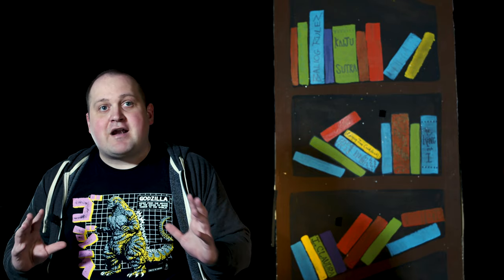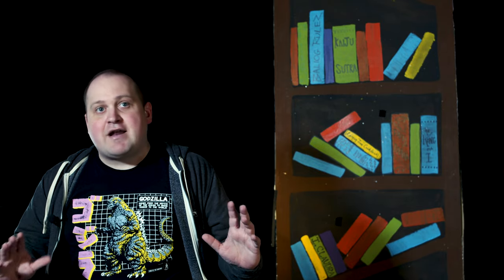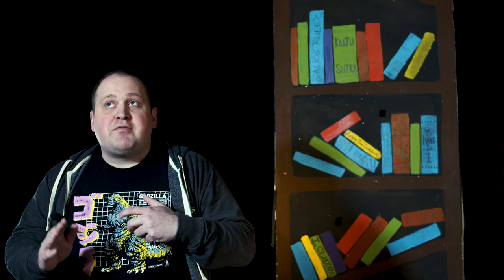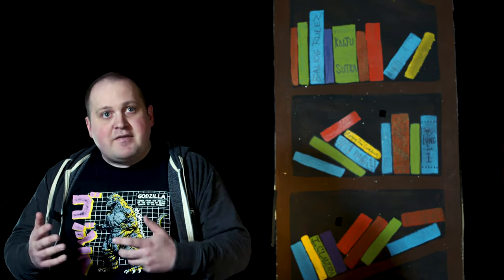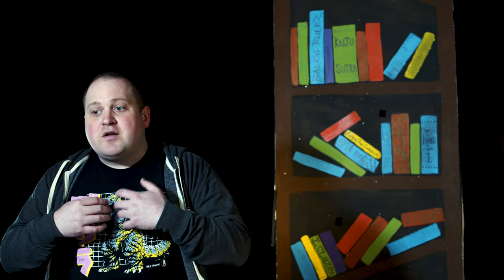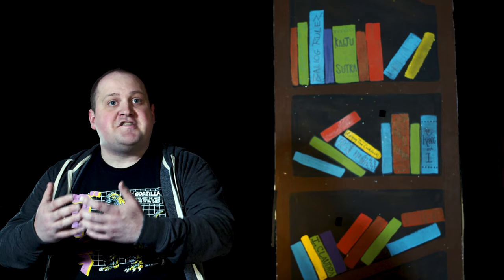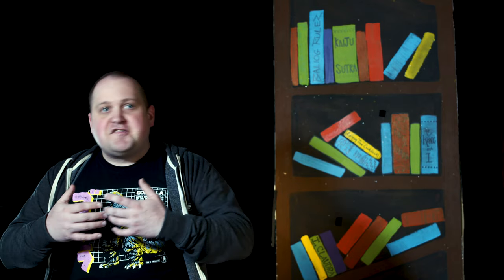BROS Pitch Party: BE THE NEXT ROCK OPERA ICON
CALLING ALL VISIONARIES

Every year since 2009 Baltimore Rock Opera Society has created a brand new original rock musical completely from scratch. Our BIG SHOW is pitched to the BROS by a Baltimore artist who then describes their big dream in front of a live audience. Our community VOTES on the outcome and the winner will become Baltimore's next big original show!

‍YOUR BIG DREAM = BALTIMORE'S NEXT BIG SHOW

PITCH PARTY 10 - JUNE 30th, 2023 - 7pm-10pm @ Peabody Heights Brewery & Livestreamed

Pitches Submissions Close on Sunday May 28th at Midnight
Pitch Selections Notified on Tuesday June 6th
Online Voting will open to any BROS Participants on Saturday June 1st

Now is your chance to bring your dreams to life using the combined power of Baltimore Rock Opera Society's staff, volunteers, artists, community leaders and experienced craftspersons. Let's join forces and create something incredible and NEW together!

HOW IT WORKS:
SUBMIT YOUR PITCH: The BROS Artistic Council will review all pitches submitted on this form and decide which will be heard by the greater BROS community at this year's PITCH PARTY.

PITCH TEAMS NOTIFIED: on Tuesday June 6th with a decision.

PREPARE A PITCH PRESENTATION: The winning teams will put together a ten minute presentation that shows off the vision for their show in all its wonderful glory.

THE PITCH PARTY: Each Pitch team will present in random order. They get approx ten minutes to share their concept and then 5 minutes of Q&A.

WHAT TO PITCH:

BROS has a history of producing gigantic works of original theater that contain an epic story, blend genres, and thrill audiences with rich characters, amazing original music played by a live band, and a few moments of over-the-top spectacle. However do not feel that you need to present a work that feels like it fits into BROS history, help us forge BROS future with an idea THAT WILL BLOW EVERYONE’S MIND!

We want your visionary, excessive and wild ideas that will inspire our community to want to jump into this artistic process.

Your pitch should include:
A Great Title
A really brief elevator pitch: describe the idea in two sentences. Paint a picture. Get us excited.
Your Role on the show: What will you be working on, and who is gonna help make your show amazing?
Describe the Music: Describe the unique sound of your show. It doesn't’ have to contain rock and roll or heavy metal!
Describe the World & setting: Visual elements, backstory, sets, characters

What NOT to pitch:
Don’t pitch work that is too similar to recent work. Here are some quick snapshots of shows from the recent past and upcoming.

FALL 2022: Love & Roar! - A Romantic Comedy featuring Kaiju
FALL 2023: The Gold Night - Arctic Western Fantasy Epic that turns into creature feature (ice worms!)
SPRING 2024: Why Not To Build A Computer That Loves - Sci-Fi tale of one Robot's emotional discovery and growth from the early 20th century to the end of the Universe.

We’re not looking for a finished script! We want work that gets developed hand-in-hand with the BROS so if the show is totally complete then we can't get our community involved.
You don’t have to fit into our past formula!
Some of the most exciting work that we have produced totally breaks out from the standard seated 2 hour musical format.
-2019’s Space Kumite was an immersive audience experience where the audience voted on the outcomes of the the character’s fights and had an influence on the plot
-Funktopia was a hip-hop, funk & soul cover concert with sets, costumes and characters celebrating in an imagined Baltimore of the distant future

Artistic Values to reference in your pitch material.